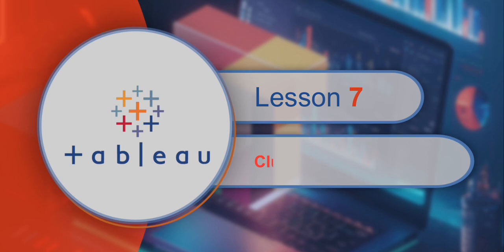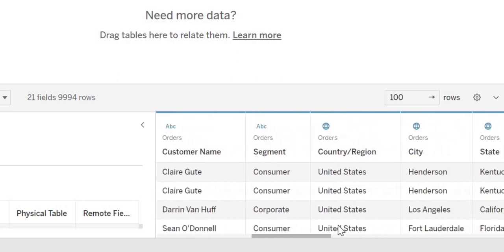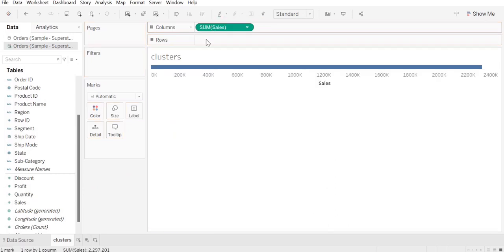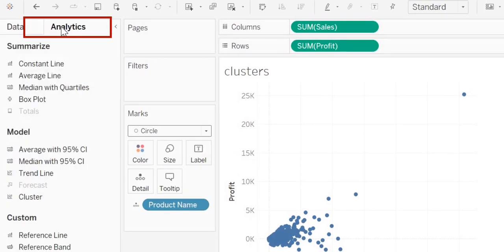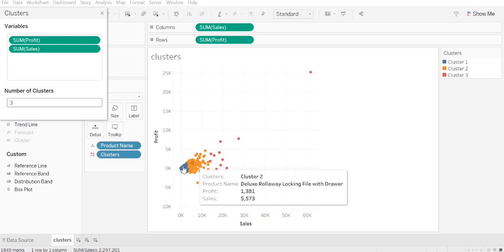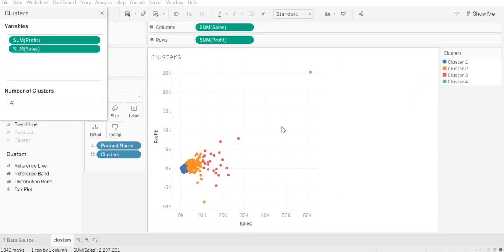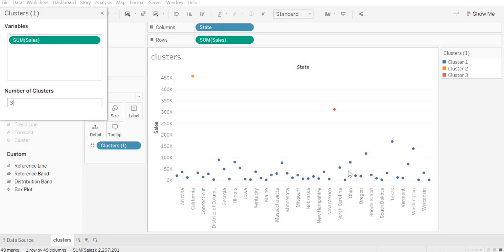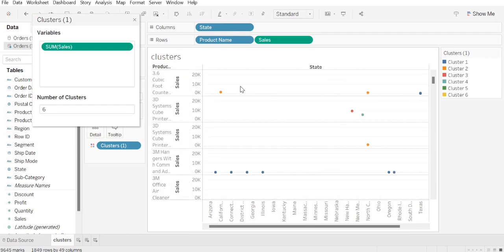Tableau 7, Data Clustering